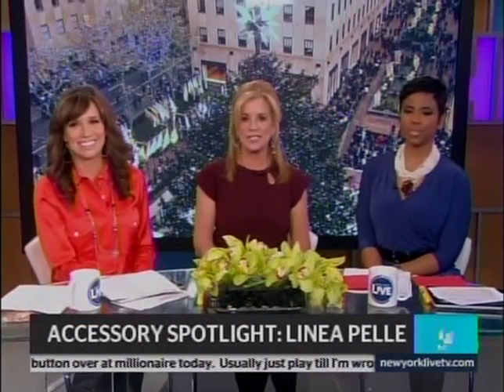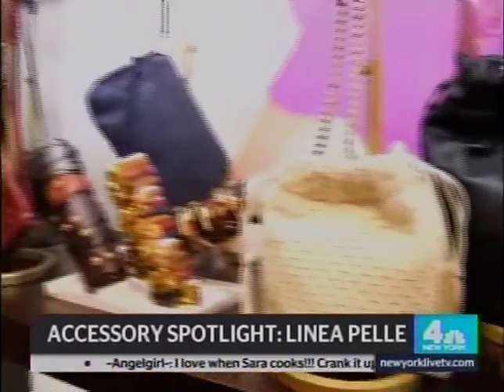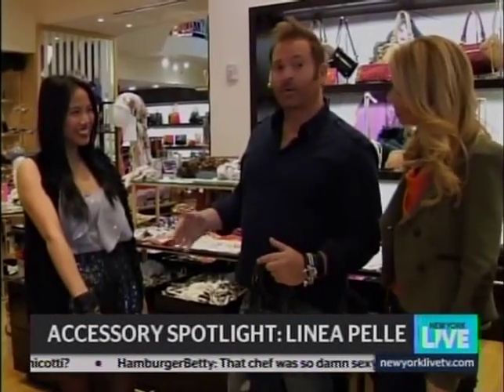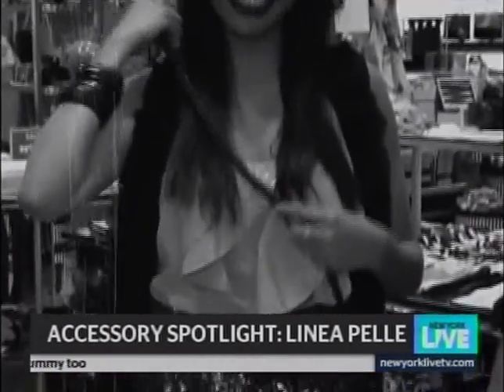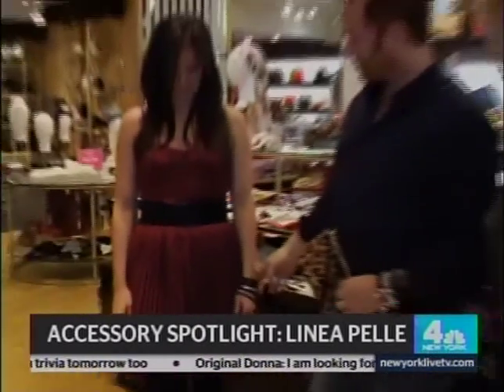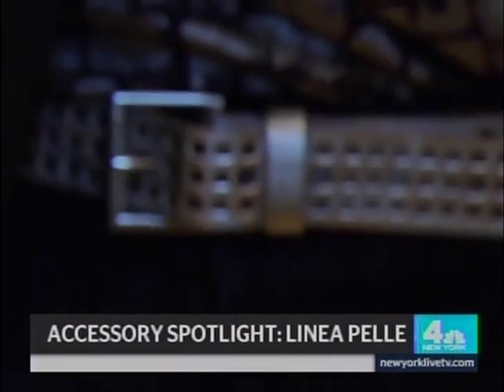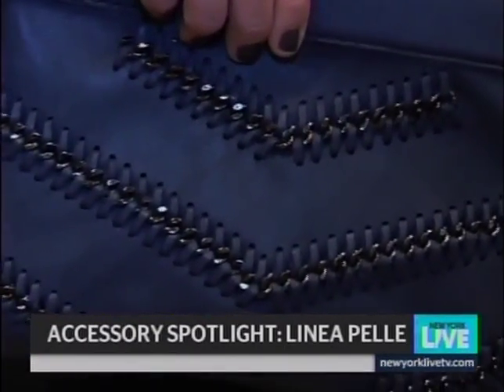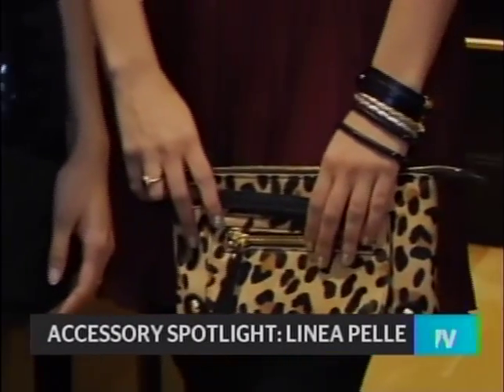New York Live Linea Pelle 12.16.11.m4v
Linea Pelle Creative Director, Andrew Cotton, knows how to complete your Holiday Look. Watch now for some tips and tricks.